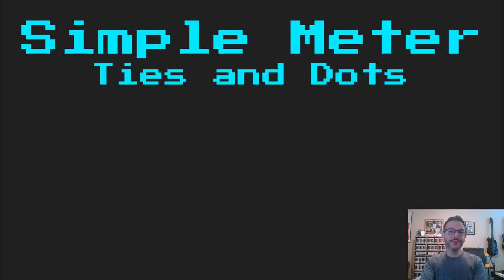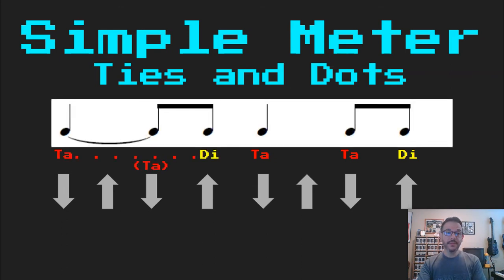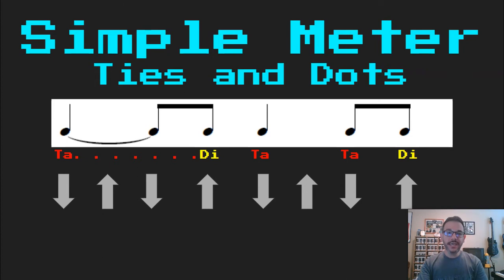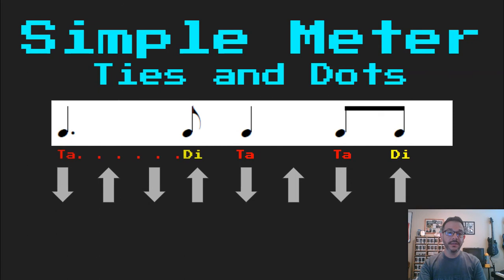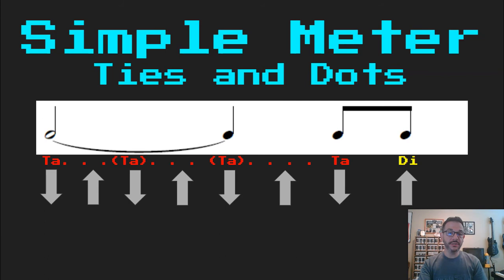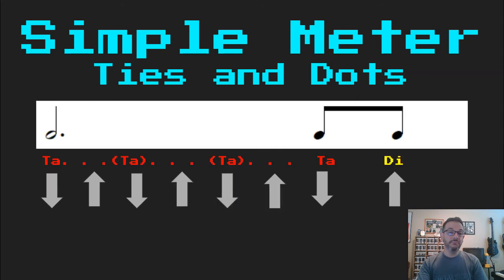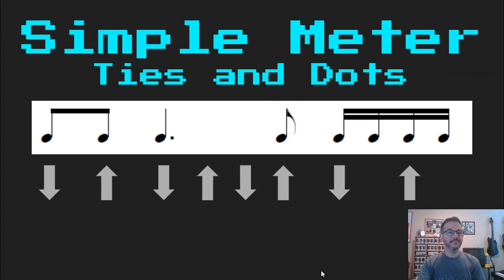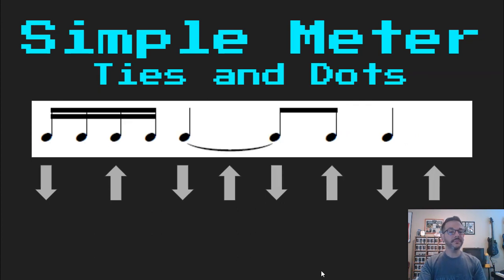Simple Meter Takadimi: Ties and Dots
This video covers the basics of reading tied and dotted rhythms using the Simple Meter Takadimi rhythmic counting system.